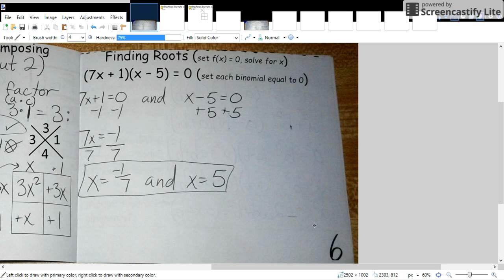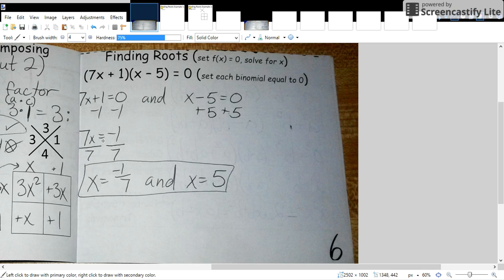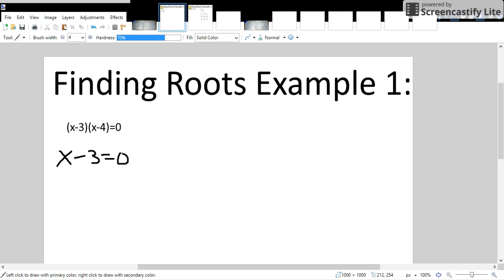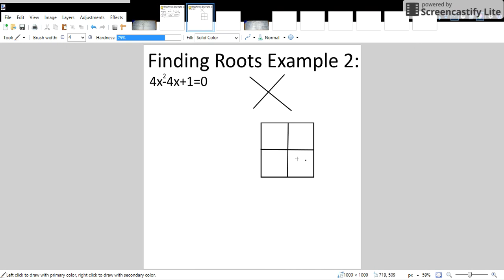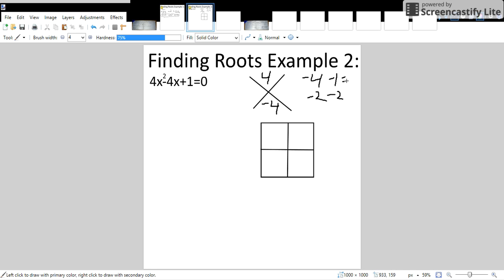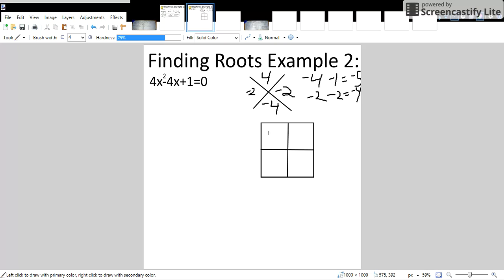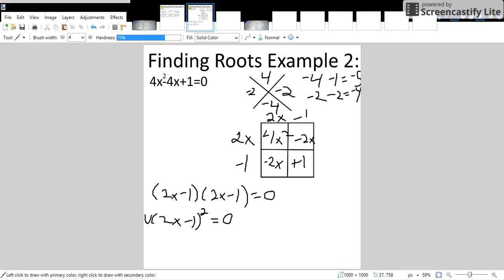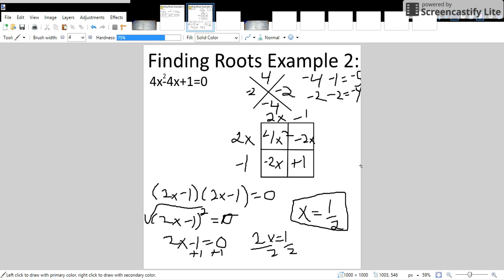Finding Roots by Factoring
Examples for finding roots by factoring quadratics.